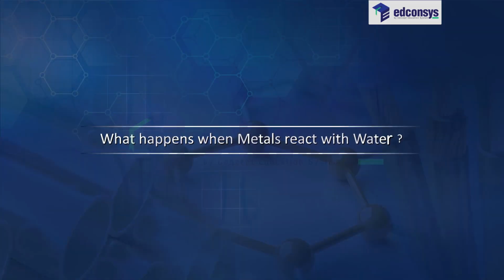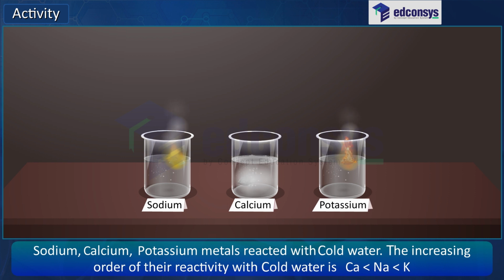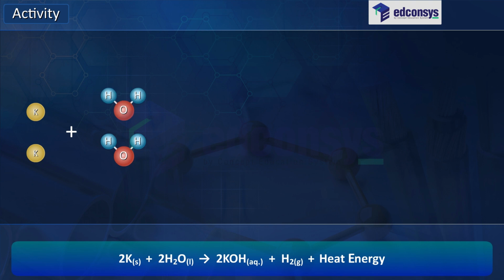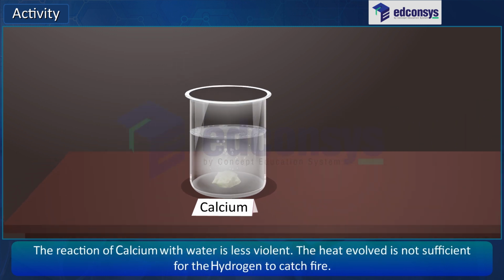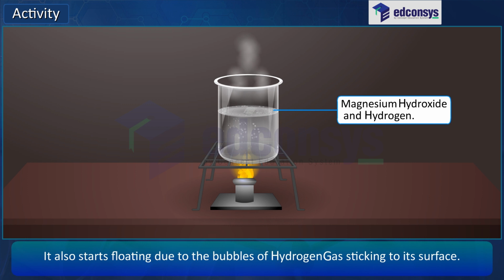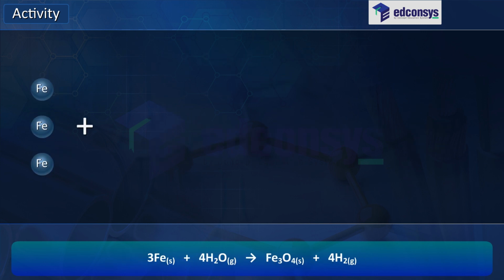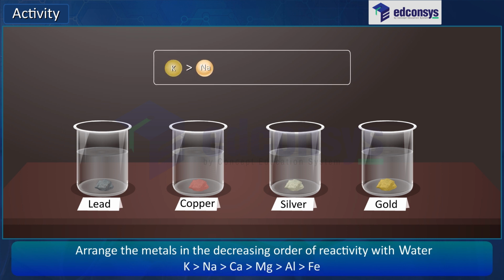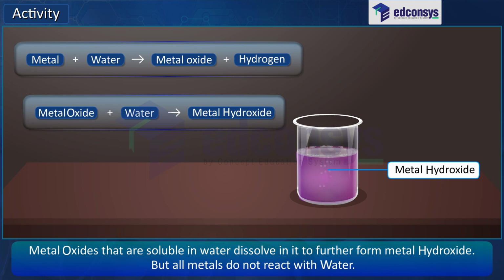Metals Reacting with Water | 3D Explainer Video | 10th Science | English Medium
Uncover the intriguing reactions of metals with water in our 3D Explainer Video, perfect for Class 10 Science students. This educational video provides a detailed exploration of how different metals like sodium, calcium, potassium, magnesium, and others interact with water, showcasing a range of reactivities from violent explosions to no reaction at all.

Key Learning Points:

Discover the varying reactivities of metals with cold water, with potassium, sodium, and calcium exhibiting noticeable reactions, while metals like gold and silver remain unreactive.
Witness the violent and exothermic reactions of potassium and sodium with water, leading to the immediate ignition of the evolved hydrogen gas.
Observe how calcium reacts less violently with water, producing hydrogen gas that causes the metal to float.
Learn about the reaction of magnesium with hot water, forming magnesium hydroxide and hydrogen gas.
Understand how metals like aluminum, iron, and zinc react with steam to form metal oxides and hydrogen, while lead, copper, silver, and gold do not react with water.
By the end of this video, you'll have a comprehensive understanding of the diverse reactions of metals with water and the resulting products. This knowledge is crucial for grasping the properties of metals and their interactions with other elements.